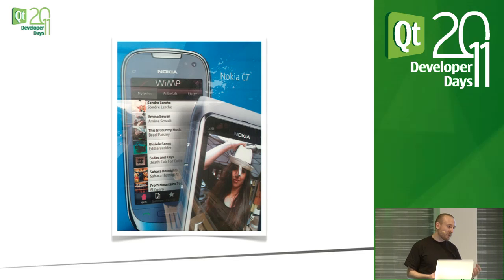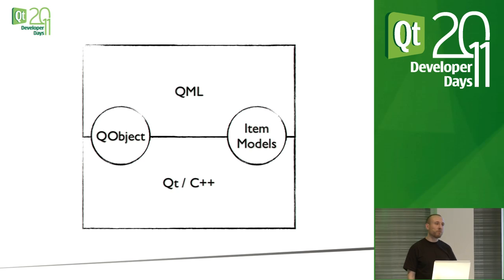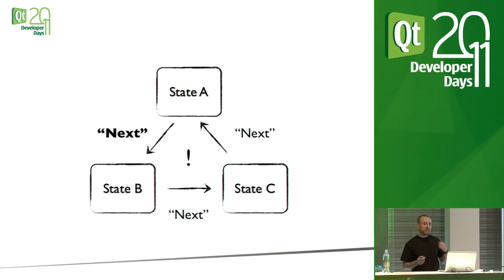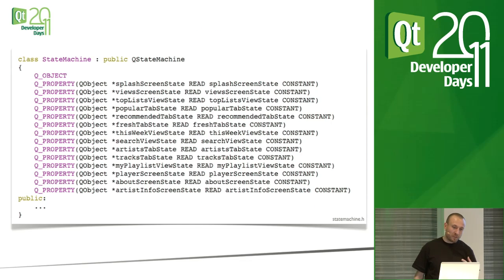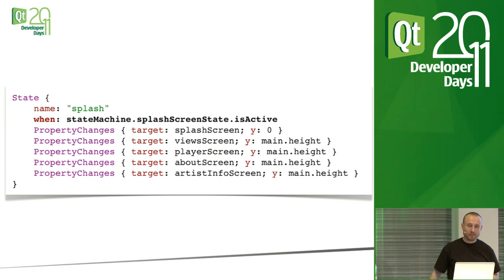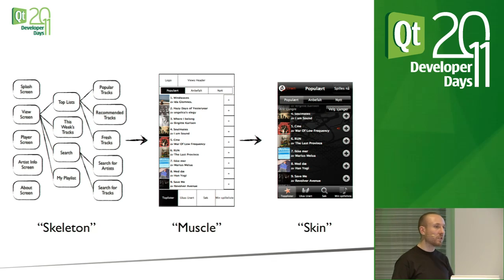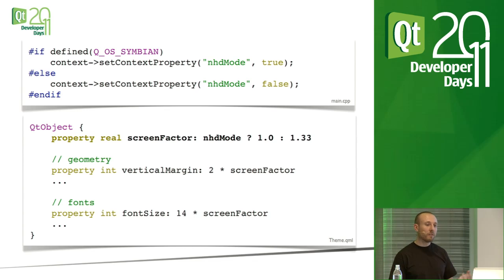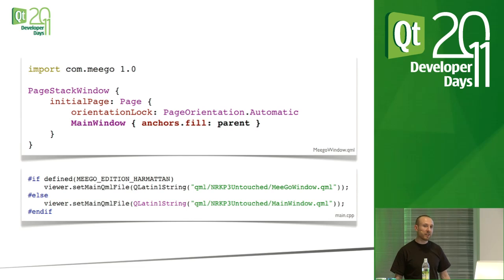Qt DevDays 2011, Anatomy of real world apps, Qt Quick and C++: Marius Bugge Monsen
Anatomy of real world apps - dissecting cross-platform apps written using Qt Quick and C++,
Presented by: Marius Bugge Monsen

This talk will present an approach to architecting and implementing apps in Qt Quick and C++ that allows both rapid development and scalability. The talk will present architecture and code for real world, high profile apps that are already available in Nokia Store or are under development.